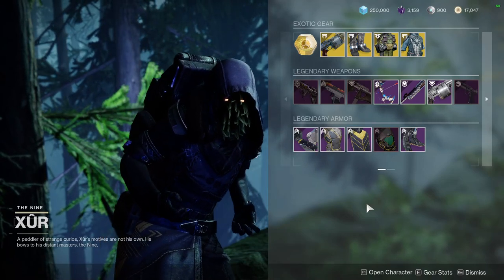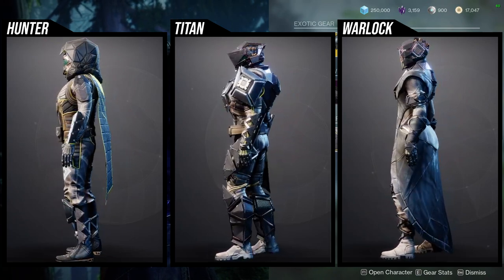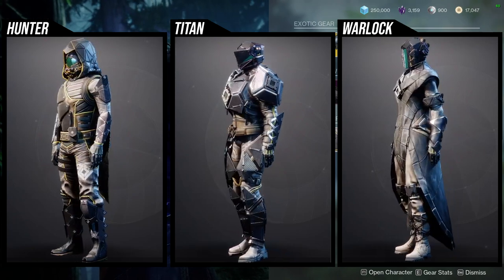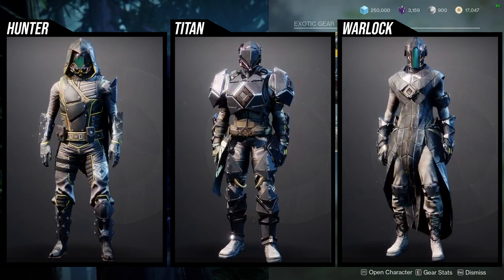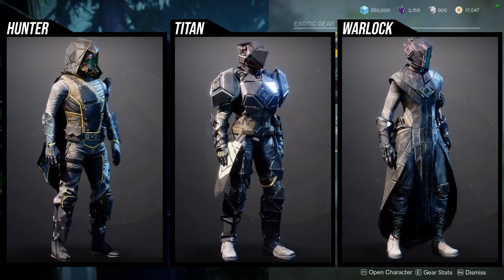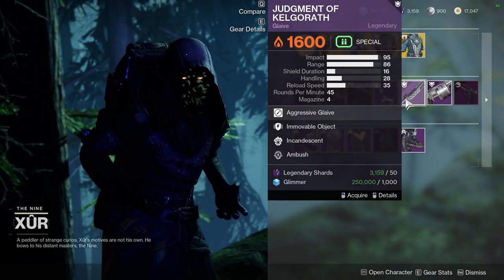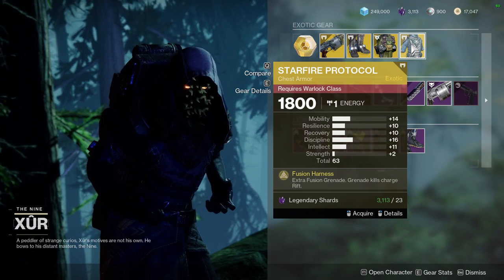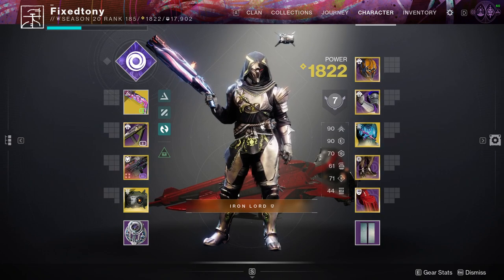Destiny 2: Escalation Protocol Armor is Back! | Lightfall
Xur is selling the escalation Protocol armor from Warmind which actually surprised me considering Xur usually resells armor he's already sold so to see new armor is a welcomed surprise let me know if ya'll are gonna be picking this up or not!

00:00 Intro
00:14 Armor
04:33 Inventory
07:05 Outro